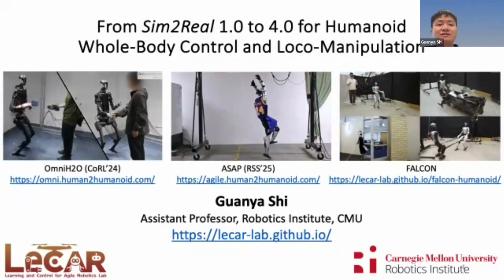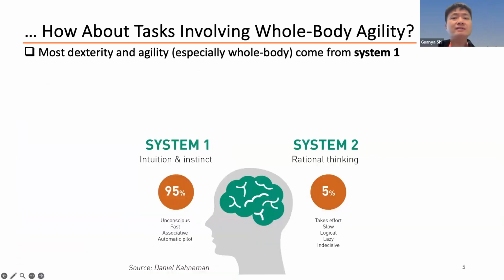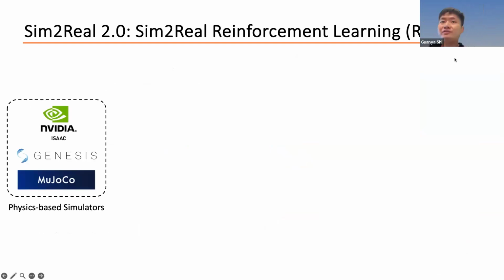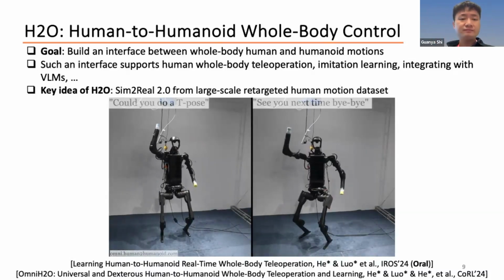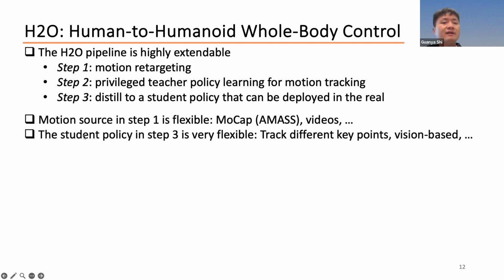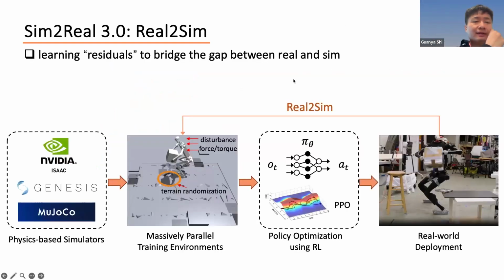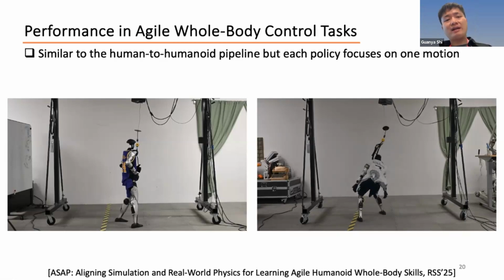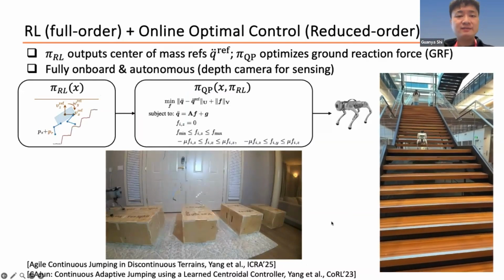Guan Shi: From Sim2Real 1.0 to 4.0 for Humanoid Whole-Body Control and Loco-Manipulation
5th Workshop on 3D Scene Understanding for Vision, Graphics, and Robotics @ CVPR 2025

From Sim2Real 1.0 to 4.0 for Humanoid Whole-Body Control and Loco-Manipulation